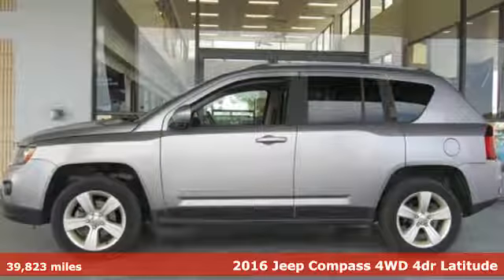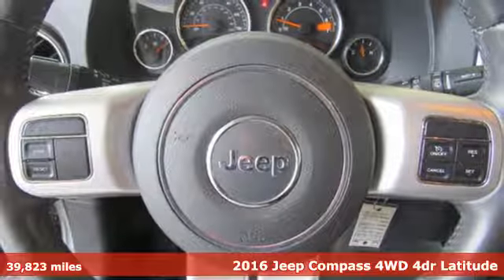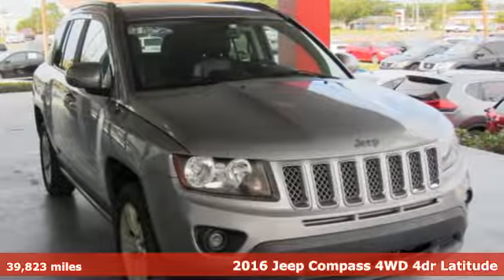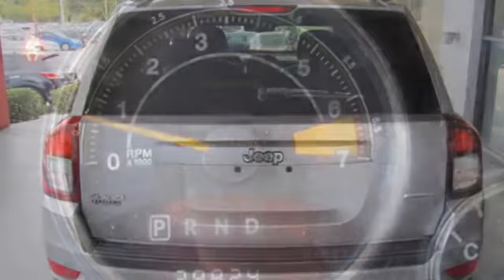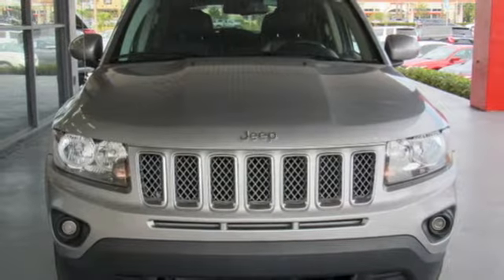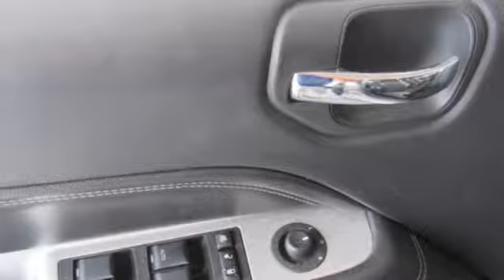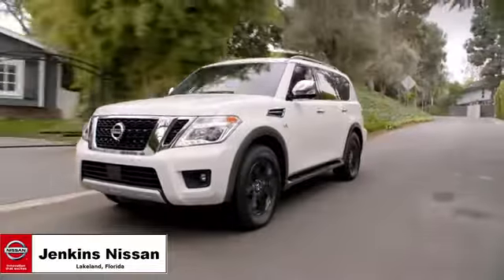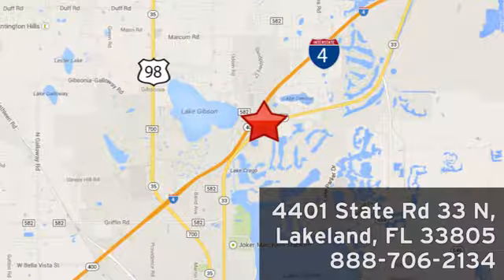Used 2016 Jeep Compass Lakeland FL Tampa, FL 18EC88A - SOLD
Year: 2016
Make: Jeep
Model: Compass
Trim: 4WD 4dr Latitude
Engine: 146 L 4 Cyl. Cyl.
Transmission: Automatic
Color: Grey
Interior: Black
Mileage: 39823
Stock #: 18EC88A
VIN: 1C4NJDEB9GD645978
This 2016 Jeep Compass 4WD 4dr Latitude is offered to you for sale by Jenkins Nissan. Treat yourself to an SUV that surrounds you with all the comfort and conveniences of a luxury sedan. No matter the terrain or weather, you'll drive at ease in this 4WD-equipped vehicle. With exceptional safety features and superb handling, this 4WD was engineered with excellence in mind. This is the one. Just what you've been looking for. More information about the 2016 Jeep Compass: Along with the closely related Jeep Patriot, the Jeep Compass is one of the lowest-priced off-road-capable utility vehicles on the market when equipped with the optional Freedom Drive II Off-Road Package, yet it packs that in a vehicle that rides and handles for the most part like a car. Ease of parking and maneuverability are strengths for this model, and it's also reasonably fuel-efficient at an EPA-estimated highway 30 mpg. The Compass can also optioned to tow up to 2,000 pounds--enough for a couple of jet-skis. Interesting features of this model are hybrid efficiency, V6 power, terrific interior room and comfort levels, and Incredible chassis dynamics

Address:
401 State Rd 33 N